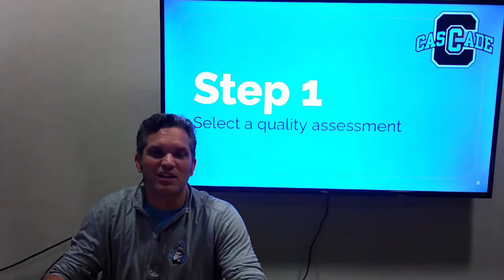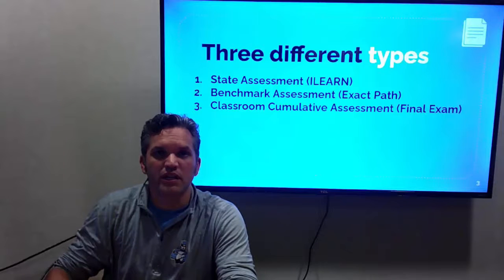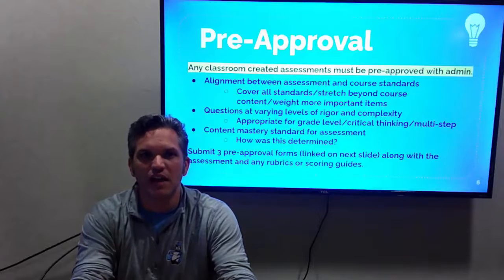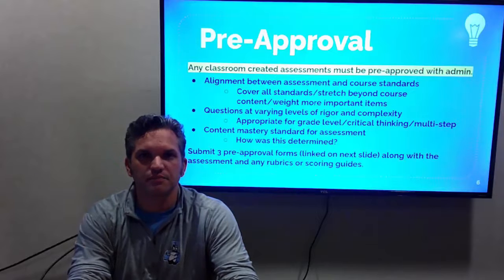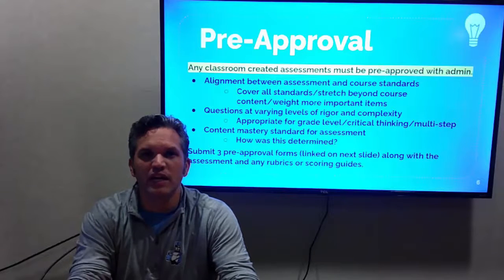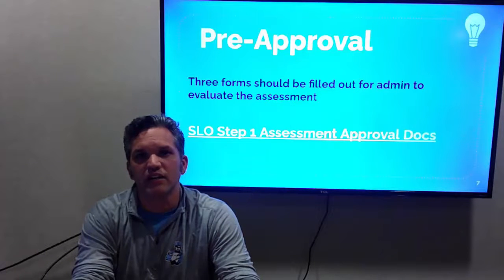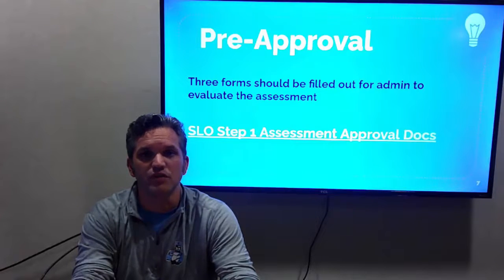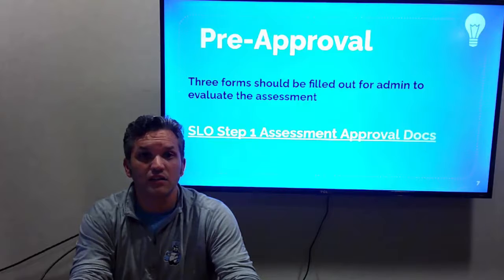SLO Process CMS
SLO Process for CMS Teachers